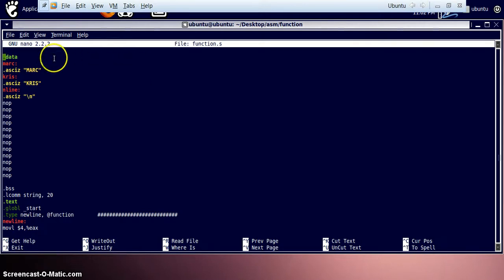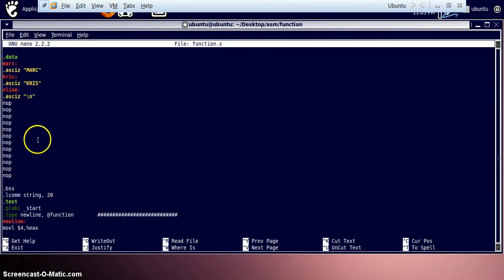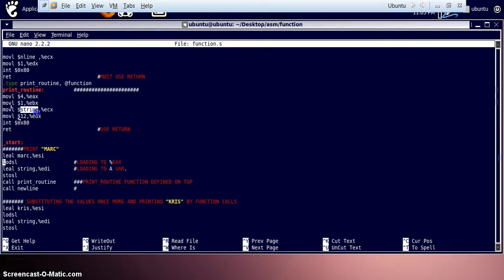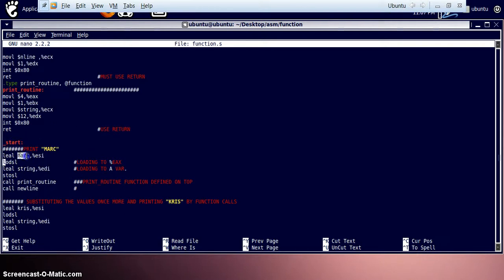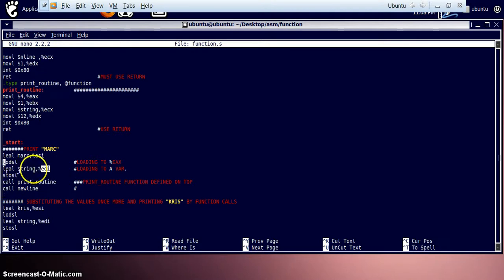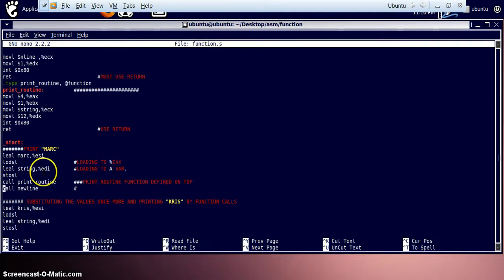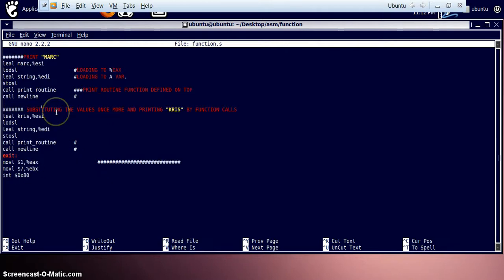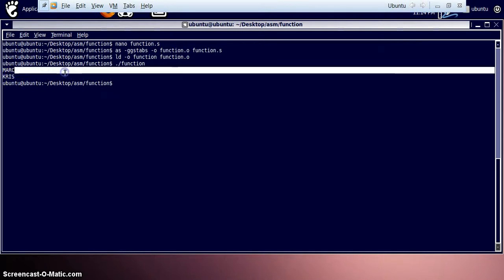assembly programming function call part 2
This is a video about showing how to use a function universally for carrying out a specific job. e.g. - printing a newline, calling print function multiple times